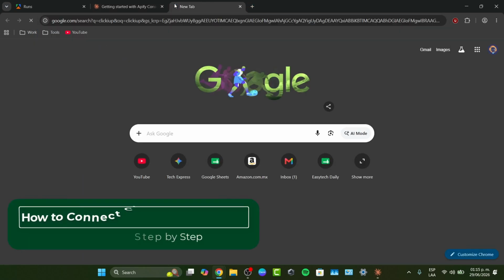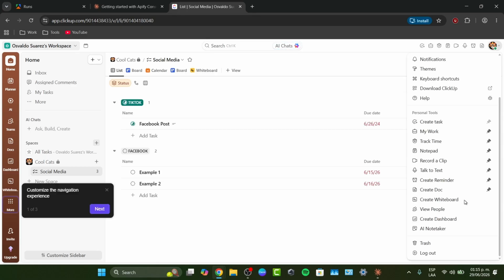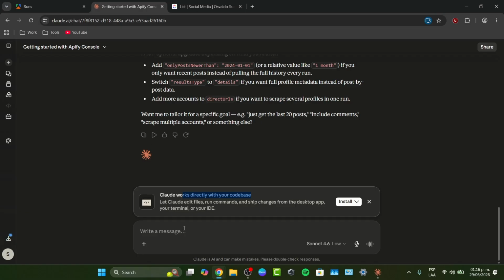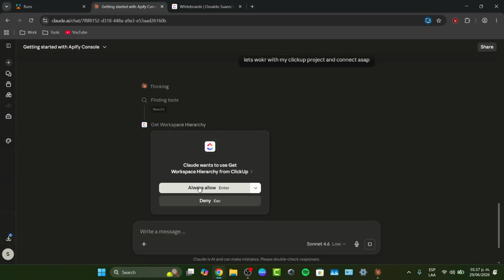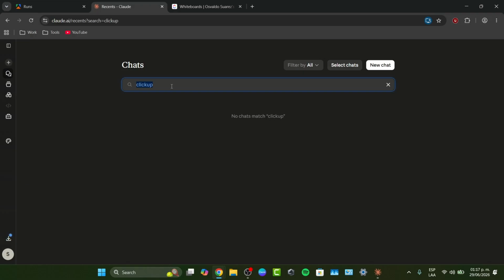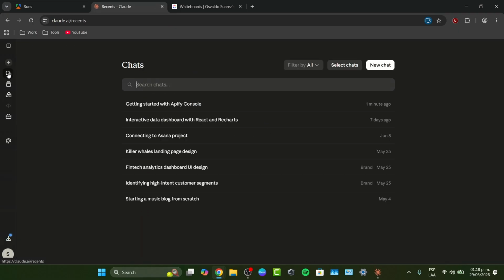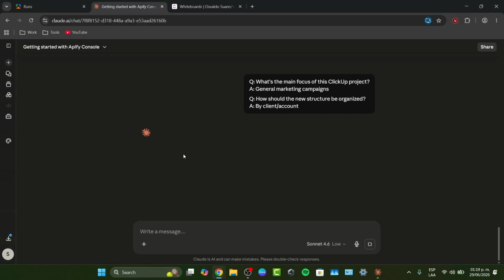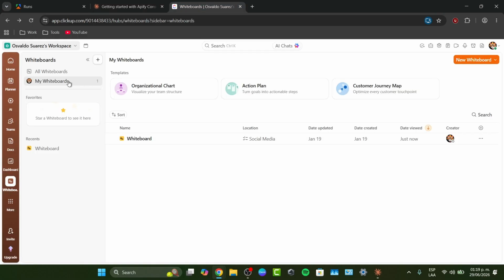How to Connect Claude with ClickUp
Learn How to Connect Claude with ClickUp in this step-by-step Tech Express tutorial.

This video walks through the setup/process clearly so you can follow along on your own account or device.